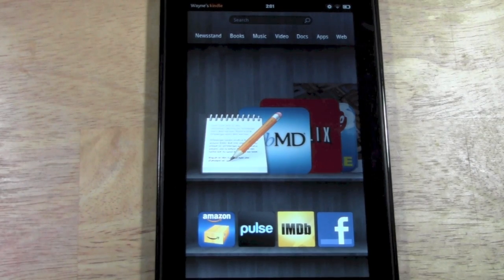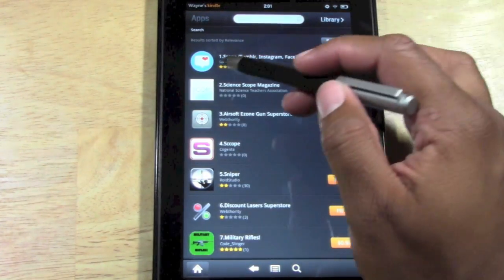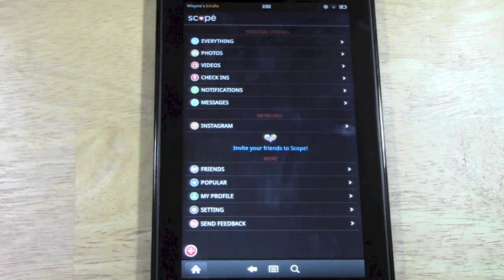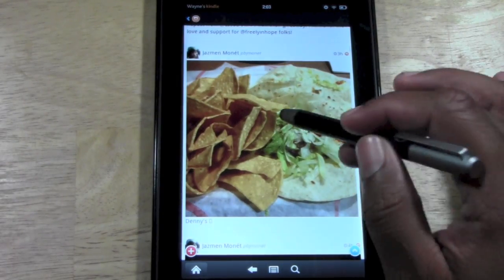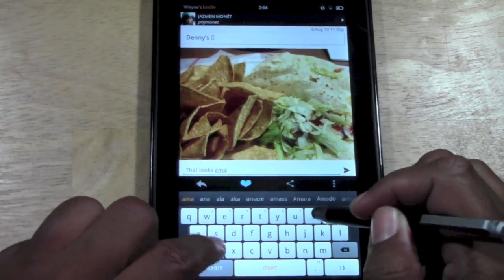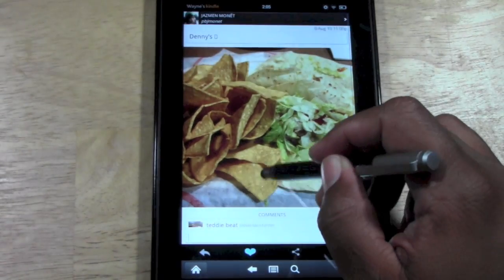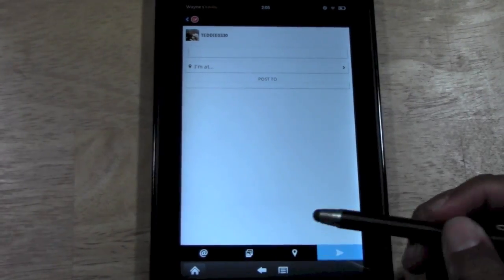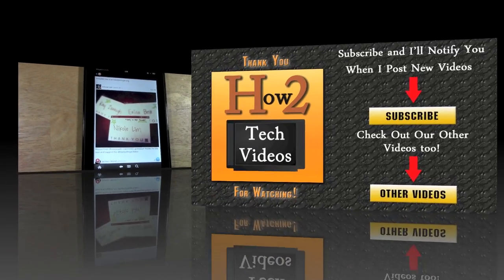Instagram on Kindle Fire​​​ | H2TechVideos​​​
This is a video tutorial on how to access your instagram on the Kindle Fire. You can even post pictures to instagram that are currently on your Kindle Fire.​​​